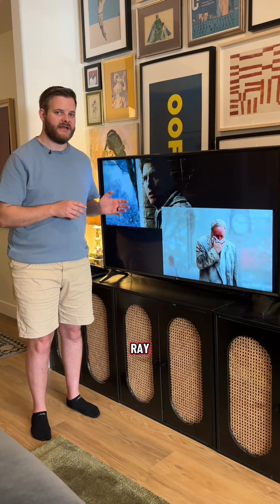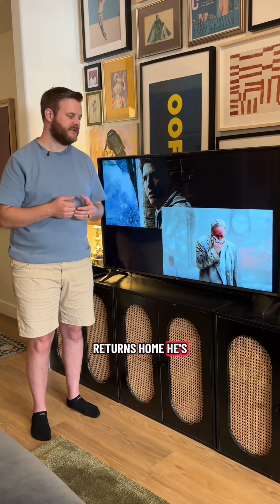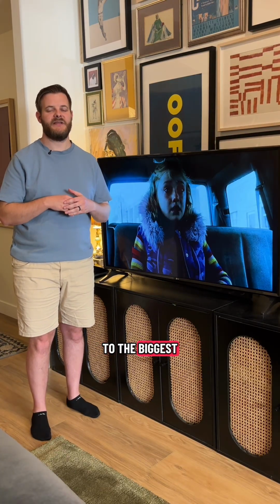War of the Worlds Breakdown - Kaden’s Movie Club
What is the true fear in War of the Worlds? It’s not aliens!